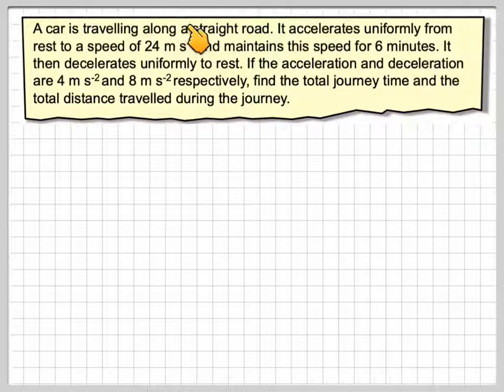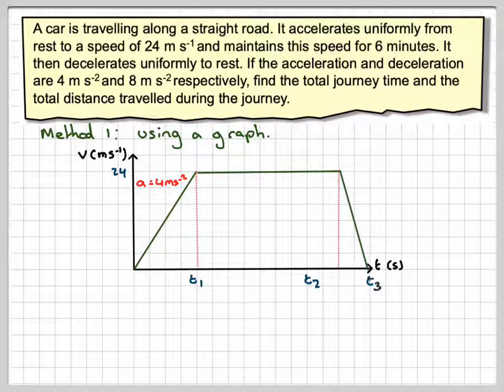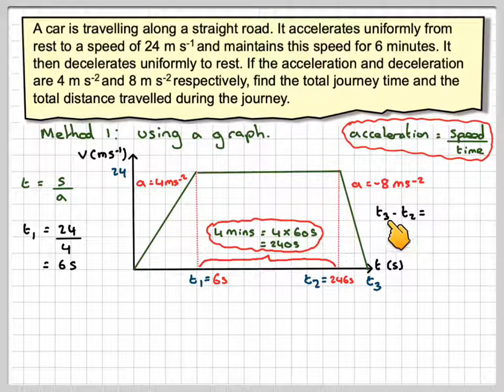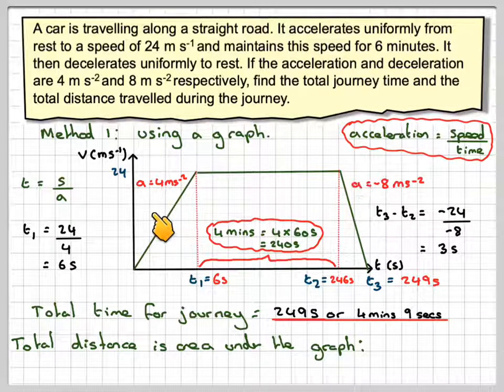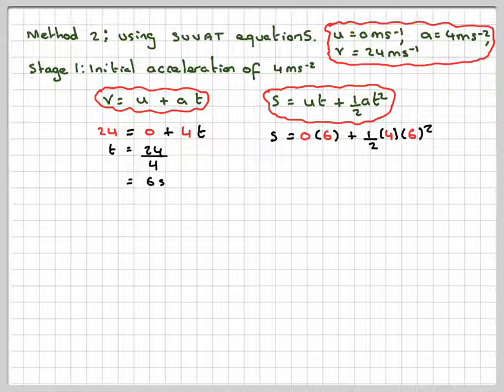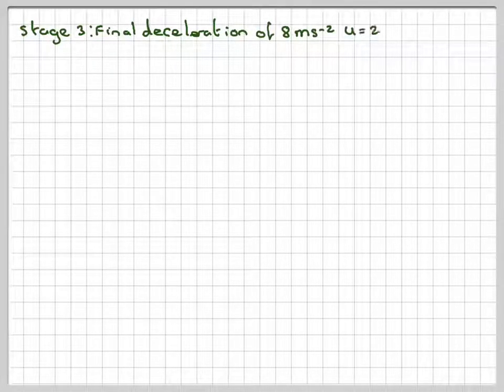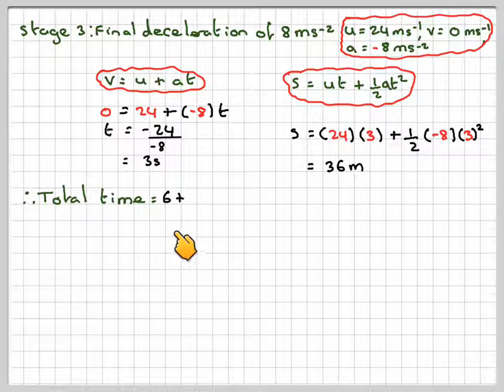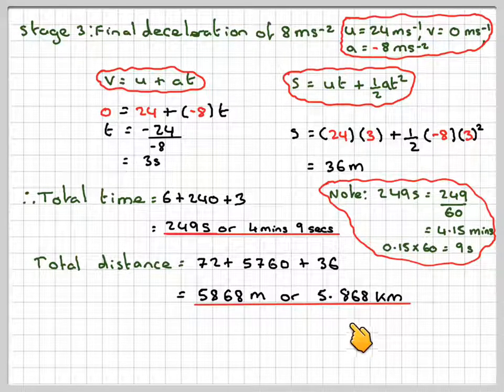Finding the total time and distance for a car on a straight road